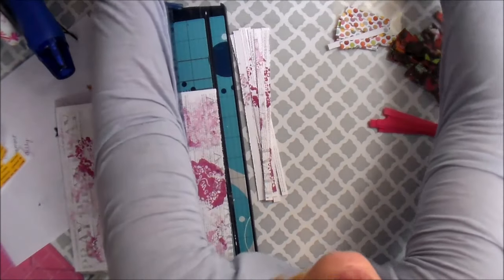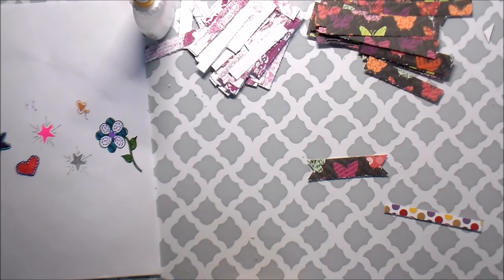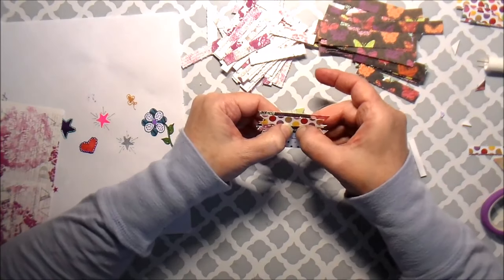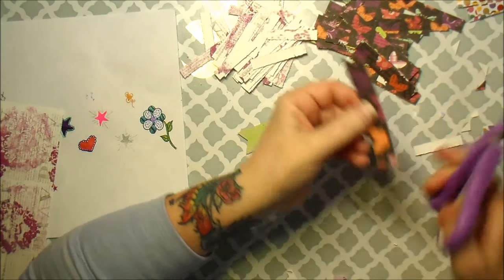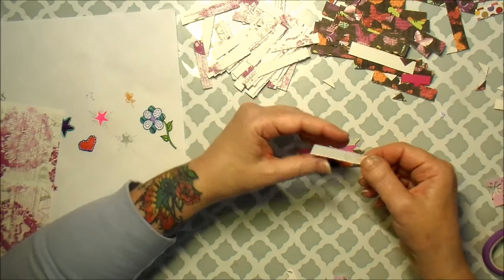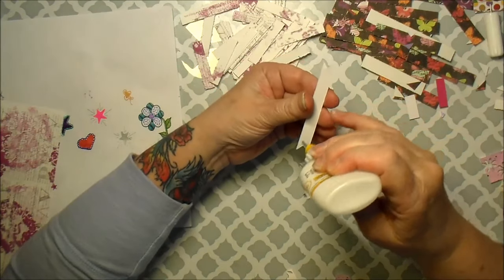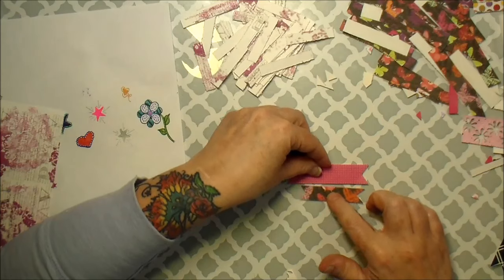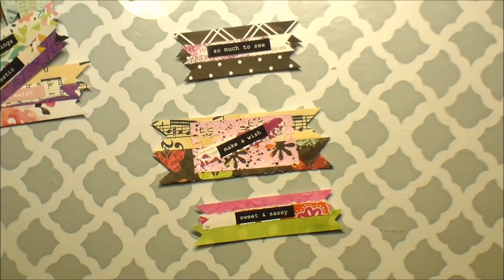DIY Tiny Word Scrap Embellishments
Make your own tiny word embellishments from your own scrap papers! Below you will find a free link to dowmload the tiny word phrases I used in this project!

I am a Christian based artist who produces videos that feature step by step tutorials, project shares, happy mail, hauls,  shout outs, and product reviews. Occasionally I will share parts of my family's daily life and experiences. My hope is to offer inspiration and instruction in the areas of:
Mixed media
Paper crafts
Repurposing & Upcycling
Storage and organization
Sewing
General crafts

Product Review, Channel Shout out, happy mail, send items to:
Faith Unedited
C/O Kimberly Bowman
1647 Wagonwheel Drive